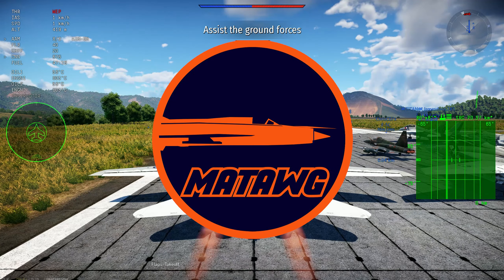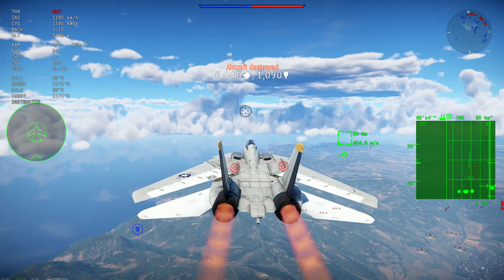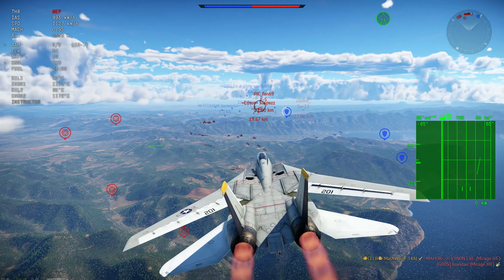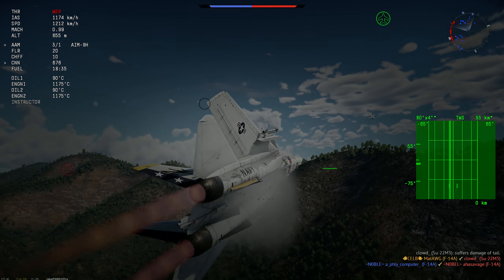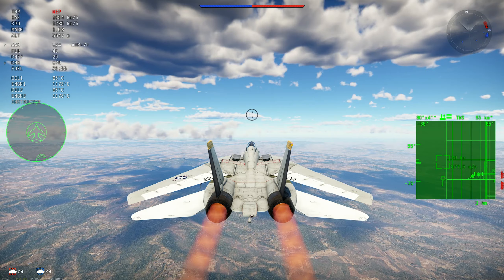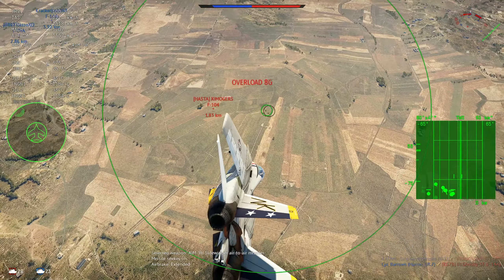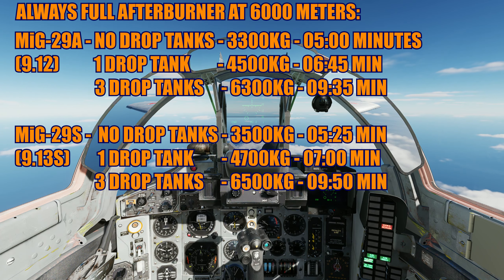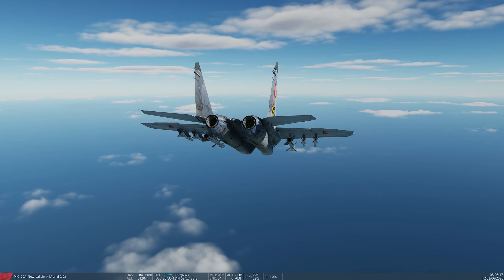War Thunder are DROP TANKS needed right now? Or maybe just in the future?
Hey guys, taking a look on if drop tanks or external fuel tanks are needed right now!